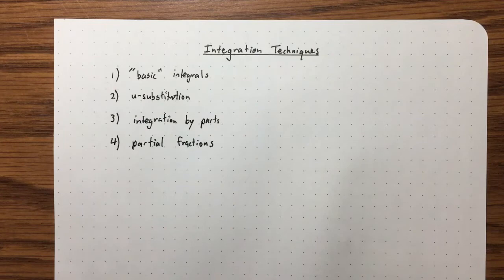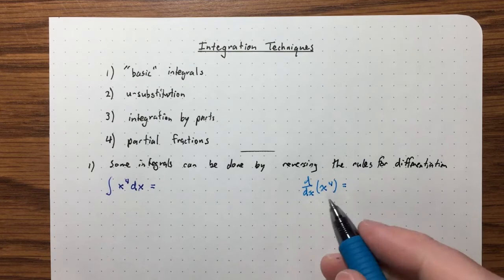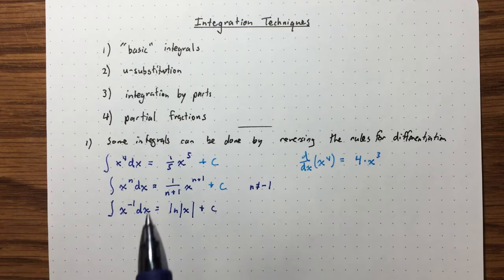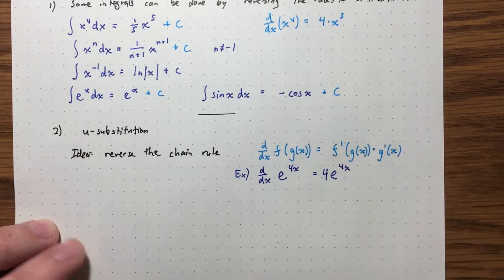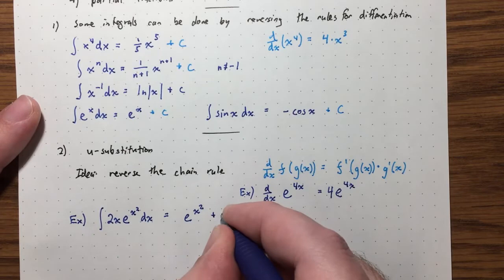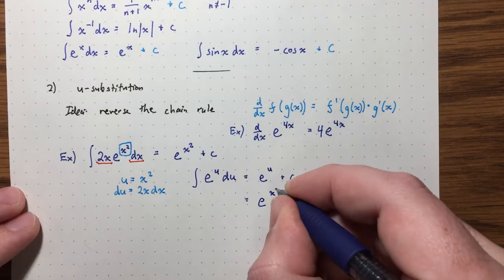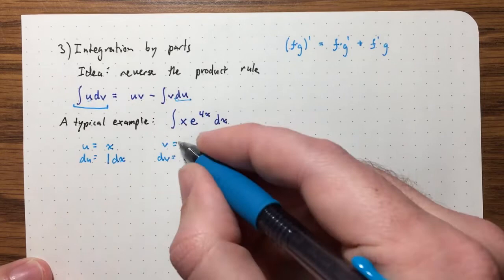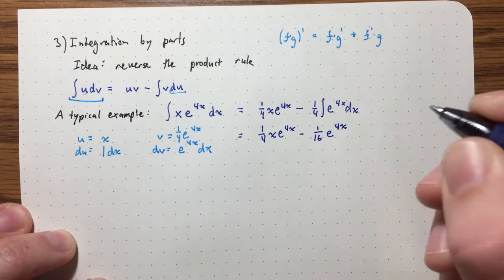Review of Integration Techniques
In this lecture we review some of the most important integration techniques, including u-substitution, integration by parts, and partial fractions.